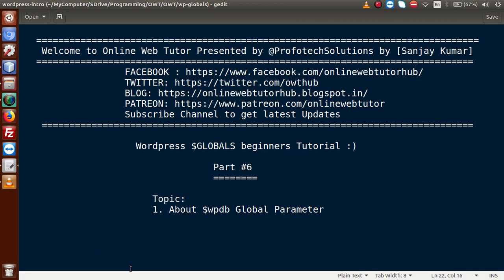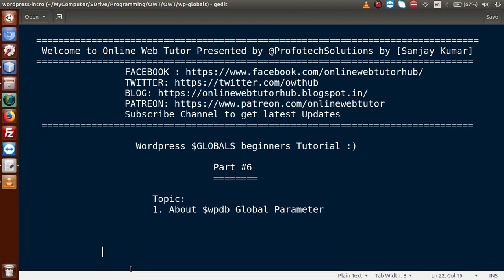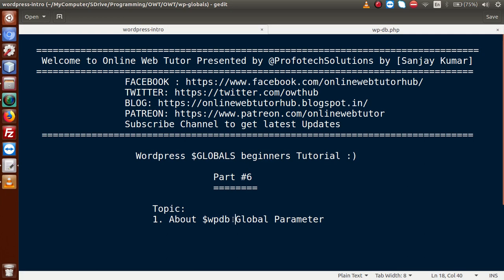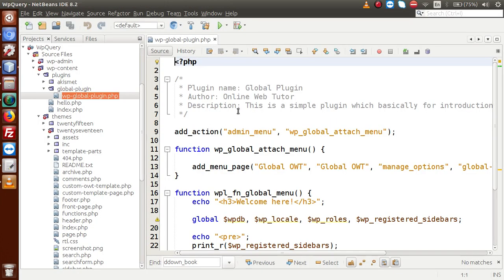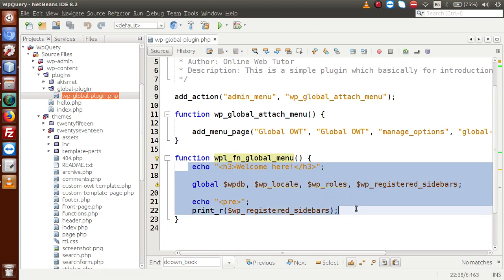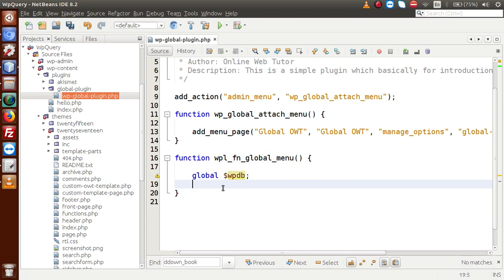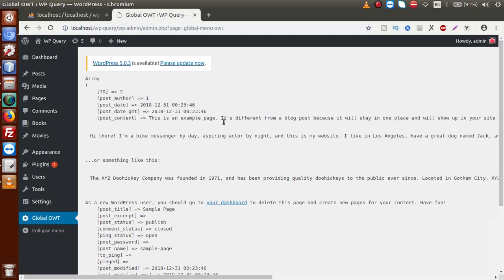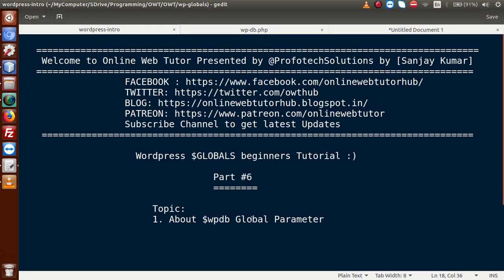Wordpress Global Variables Tutorial for beginners from scratch (Part#6) | global $wpdb details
Concept of $wpdb global